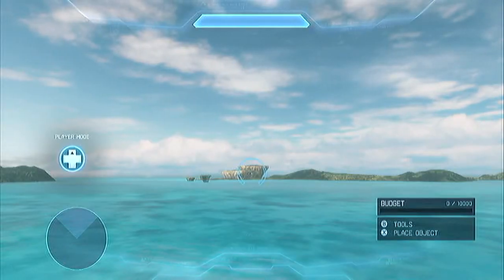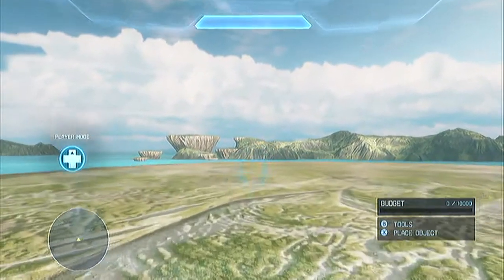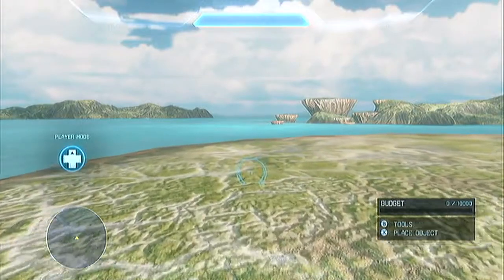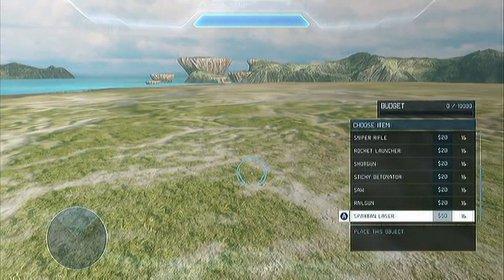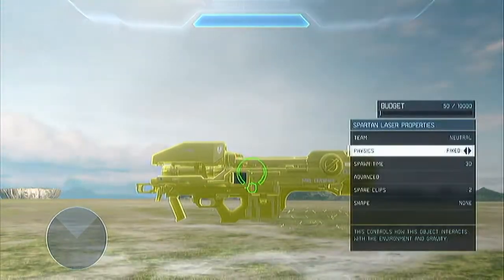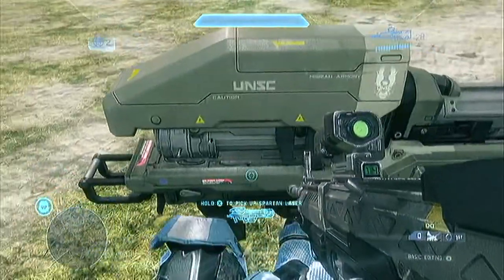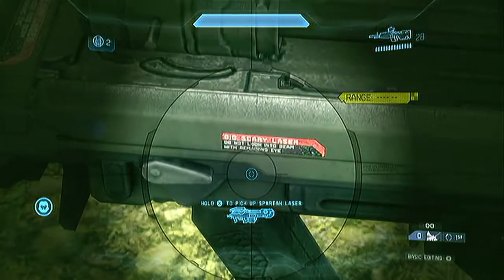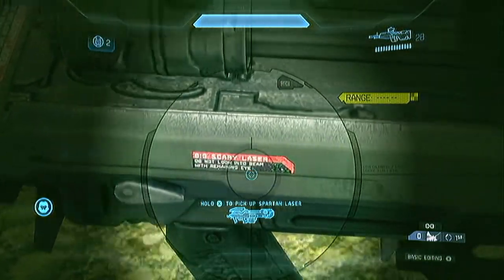Halo 4 Easter Egg Ep:1 Big Scary Lasers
You cant hear my voice in this one very well sorry will be fixed in next video